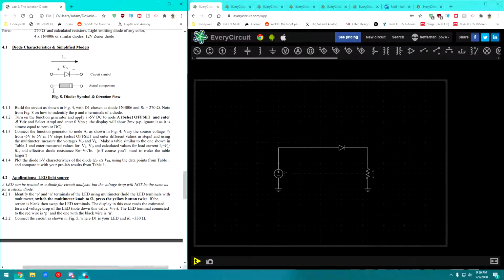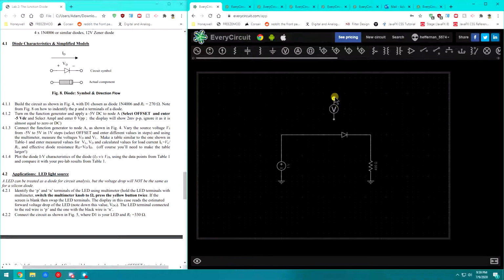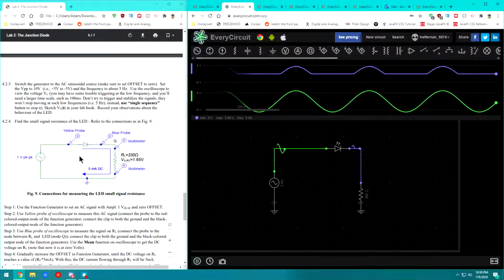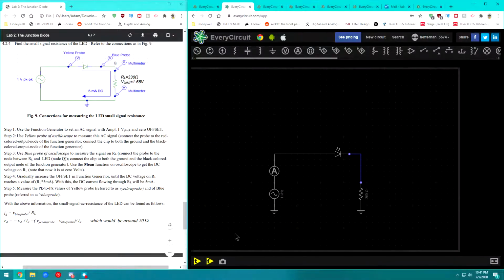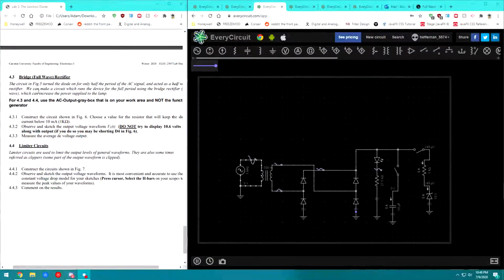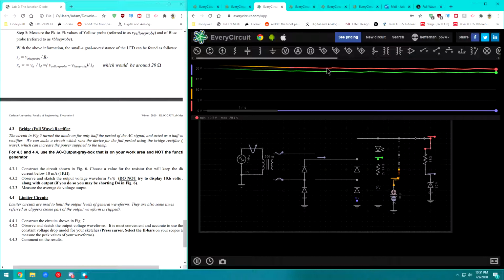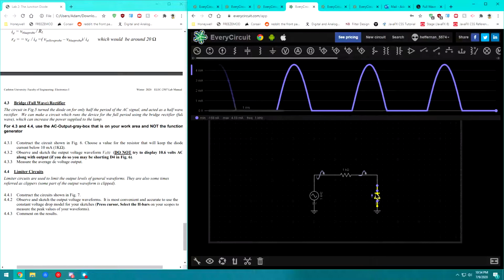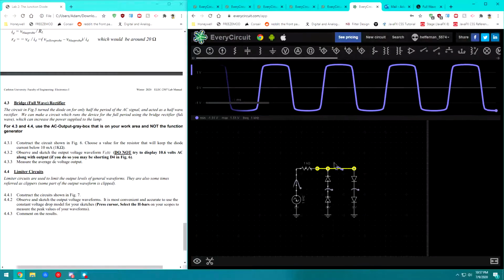ELEC 2507 Diode Lab Primer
Lab Primer for the The Diode lab, in the ELEC 2507 course at Carleton University, 2020. Walks through diode characteristics (I-V), LED's, Bridge/Full Wave Rectifier, Limiter circuits using diodes in EveryCircuit.